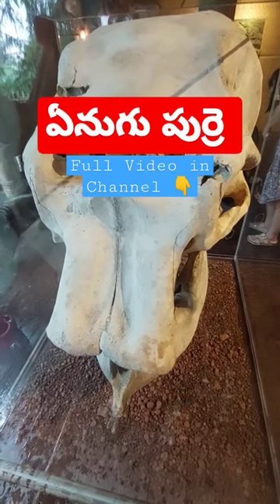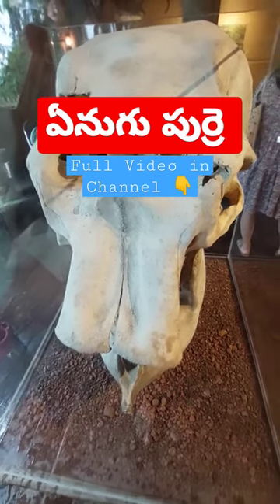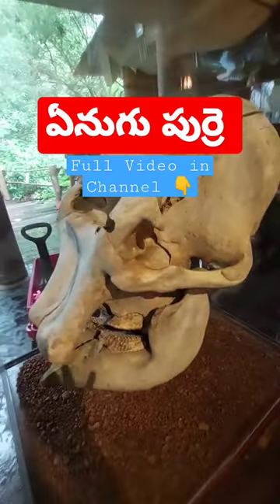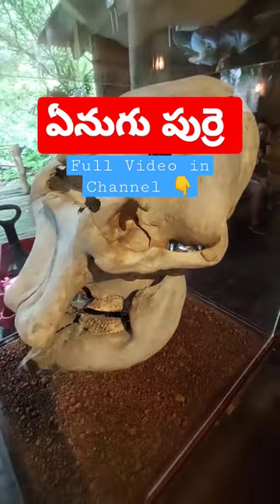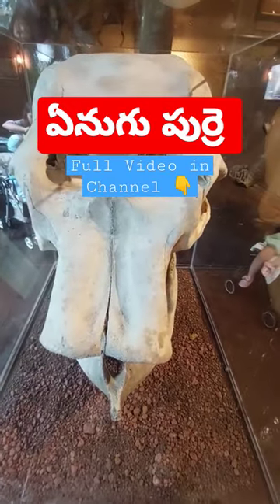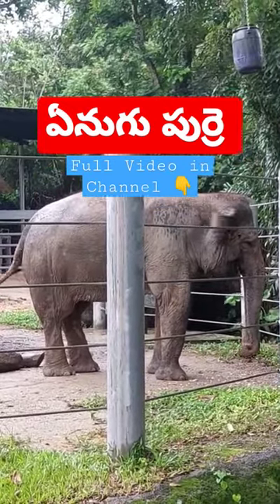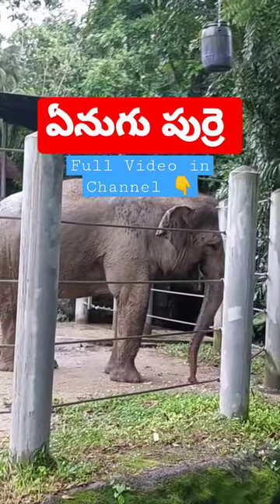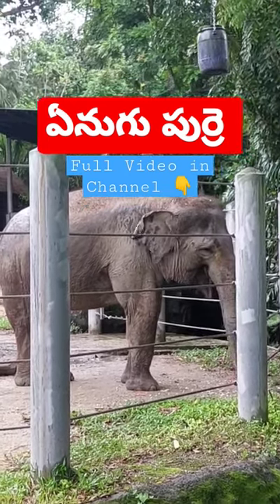WildLife | Singapore Zoo | Elephant Skull